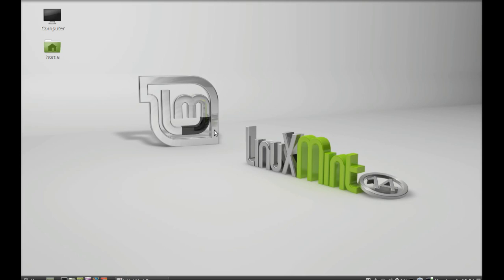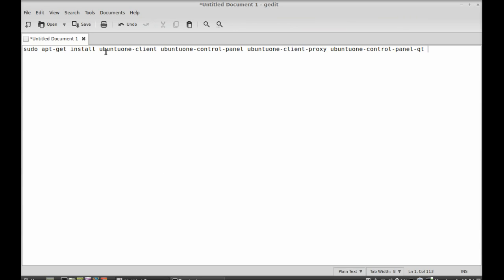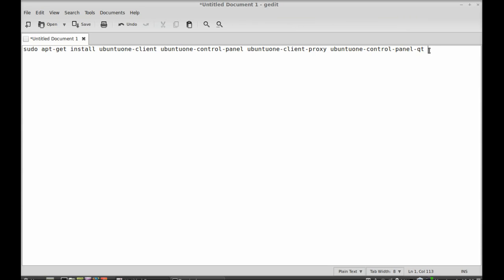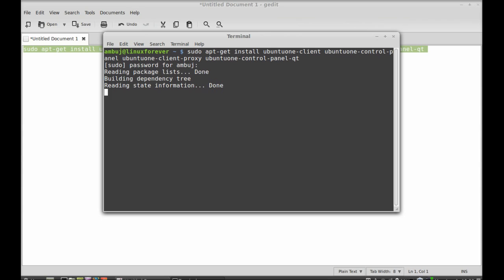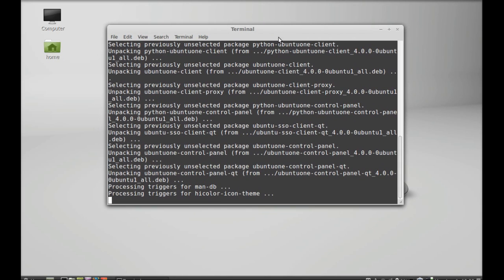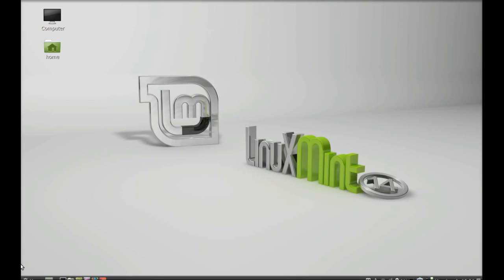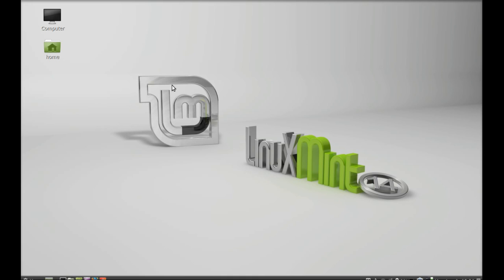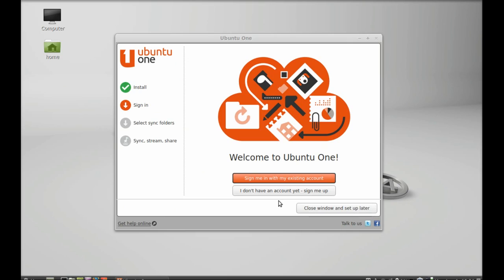Install Ubuntu One (Cloud Storage) in Linux Mint 14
To install ubuntuone in Linux Mint 14 ,past and run this command in your terminal:
sudo apt-get install ubuntuone-client ubuntuone-control-panel ubuntuone-client-proxy ubuntuone-control-panel-qt